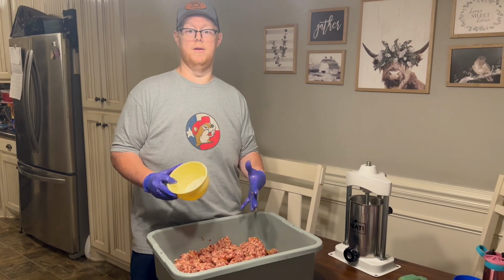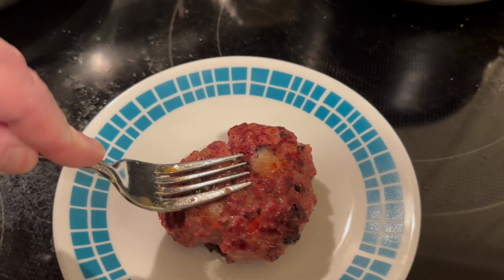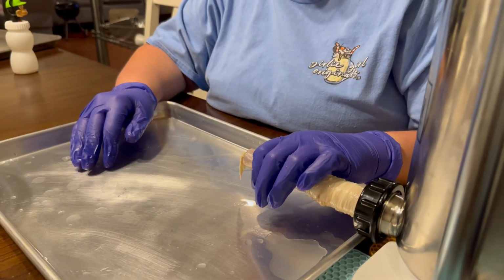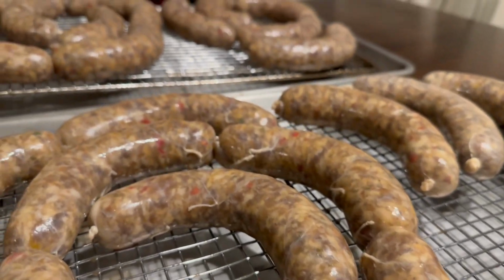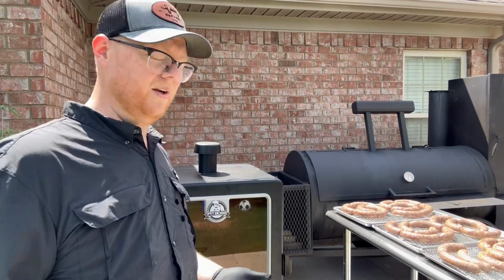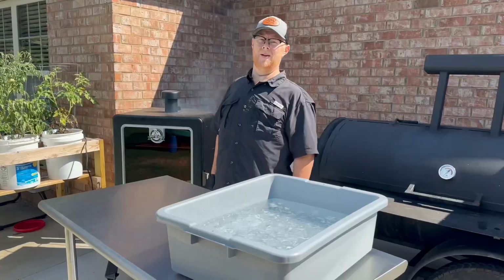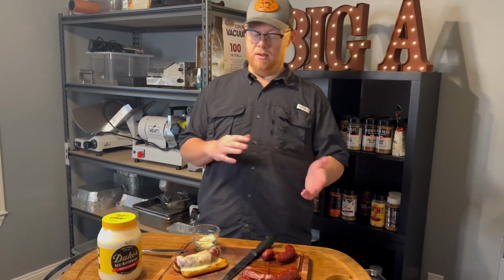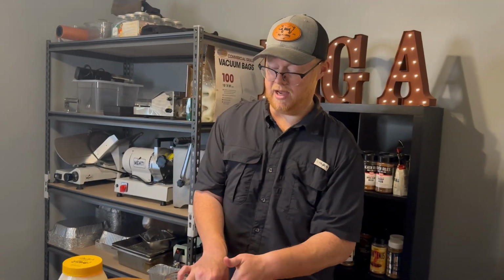Philly Cheesesteak Sausage!!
We have ground 10lbs of choice brisket for this delicious batch of sausage! We used PS seasoning spices and hog casings for this cook.